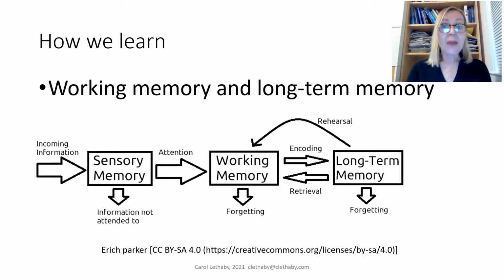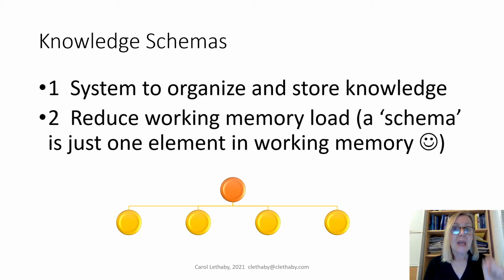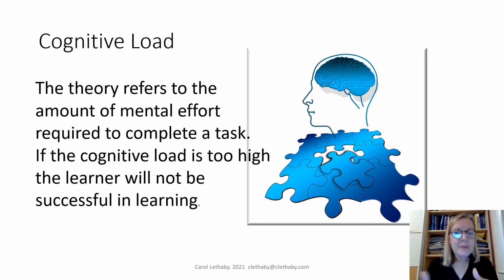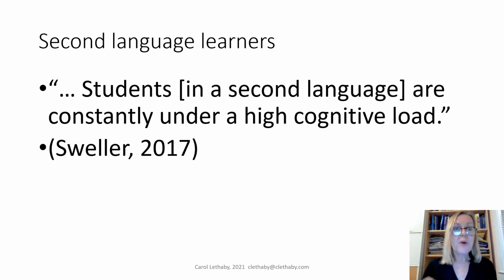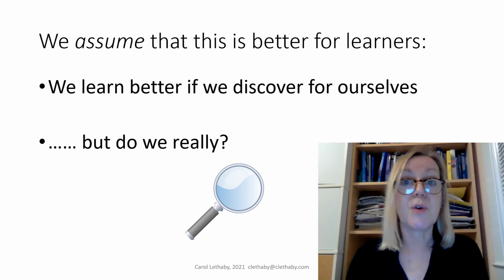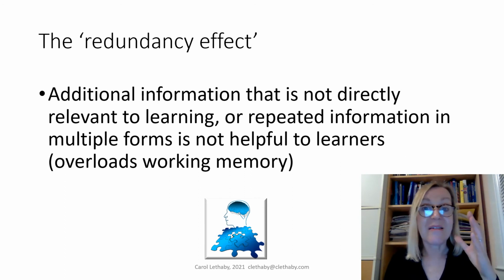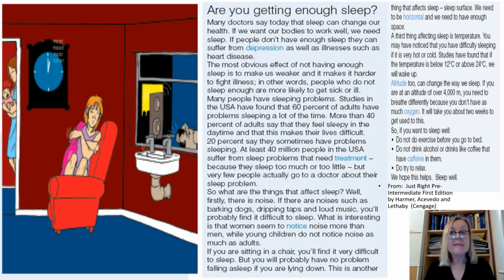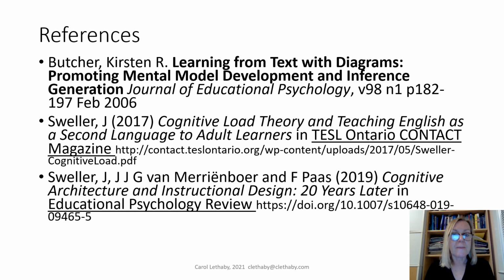Working Memory, Long-Term Memory and Language Teaching - Carol Lethaby - TESOL 2021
This session compares the limitations of the working memory with the limitless nature of long-term memory. In practice, this means that teaching can't overload working memory with new information and has to take advantage of what learners already know. Find out what all this means for English language teachers.